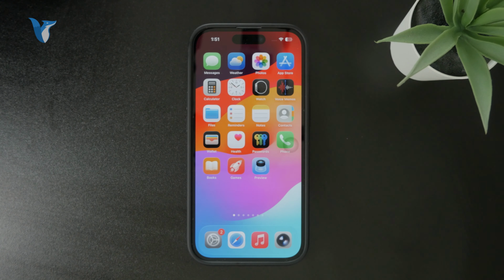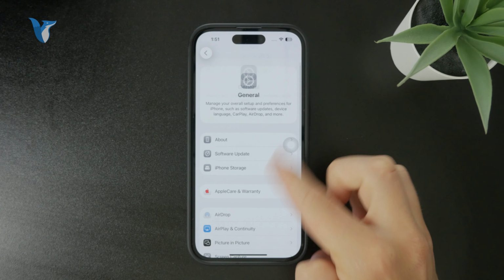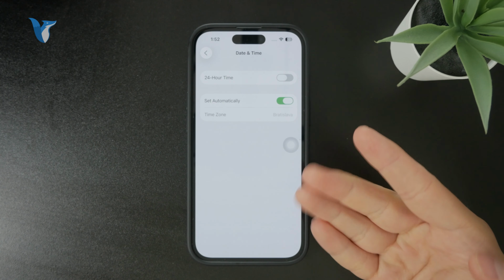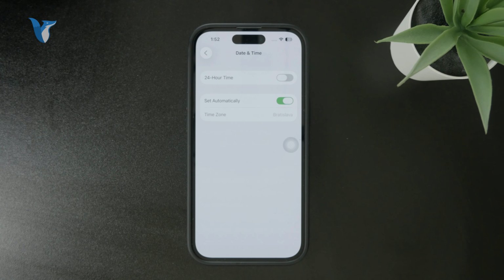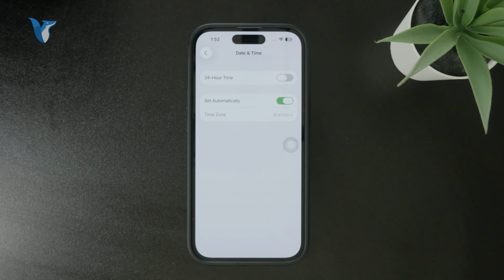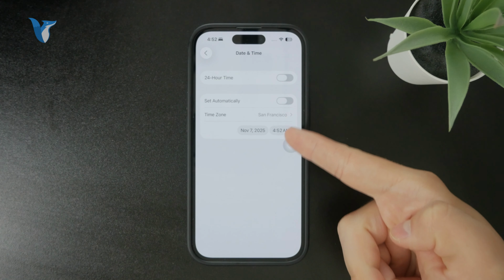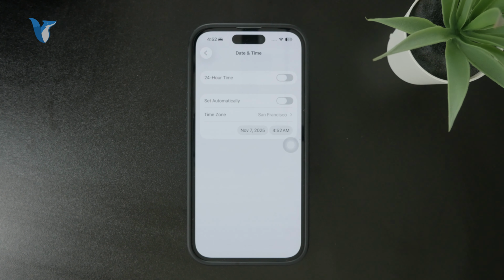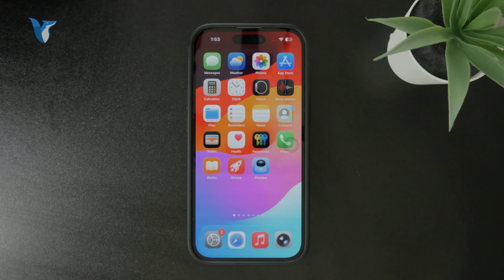How to Set California Time Zone on iPhone (tutorial)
Need to set your iPhone to California’s time zone? In this video, I’ll guide you through the simple steps to manually choose the Pacific Time Zone on your device.